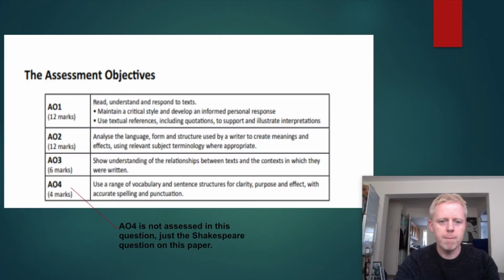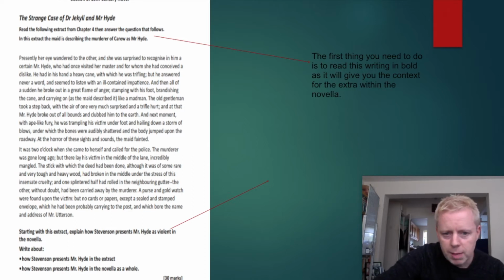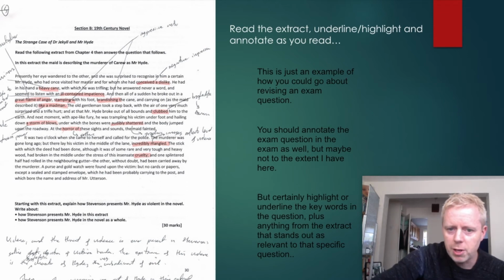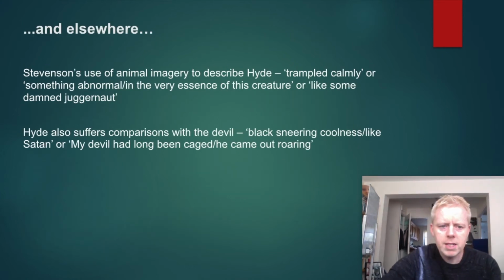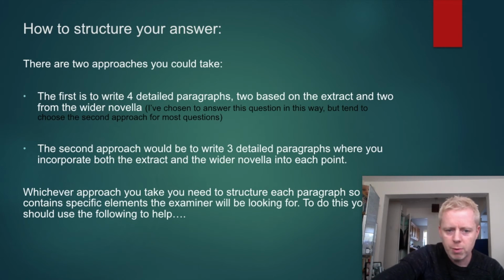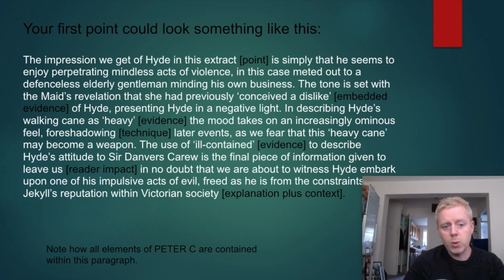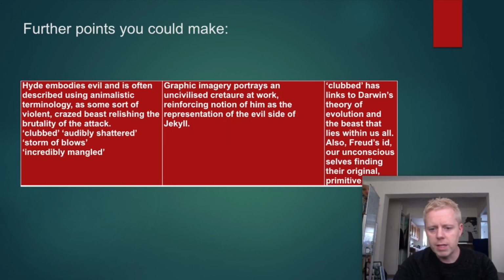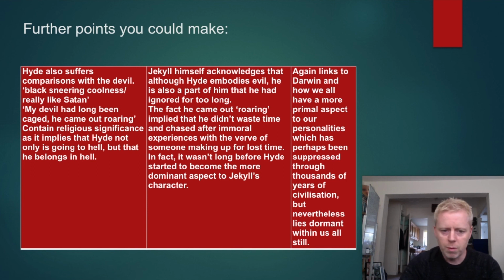J & H - Tackling The Question (AQA) - Hyde as Violent